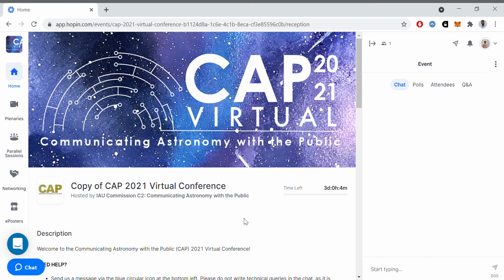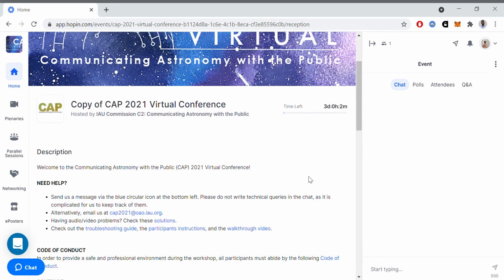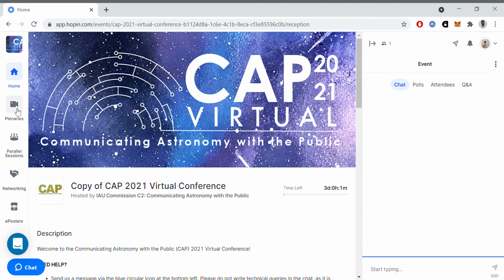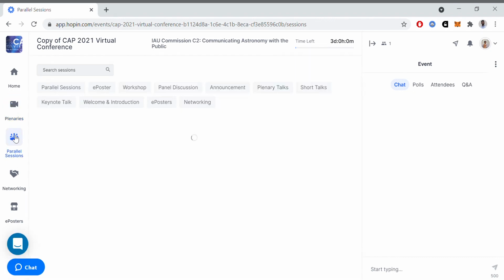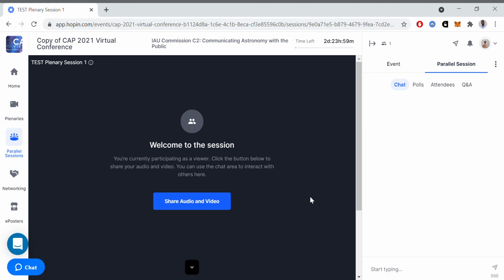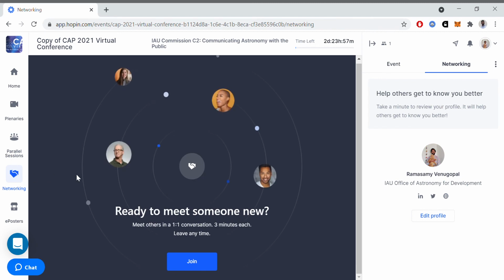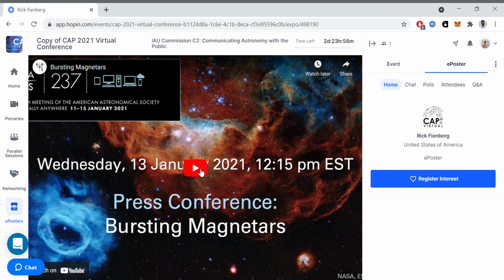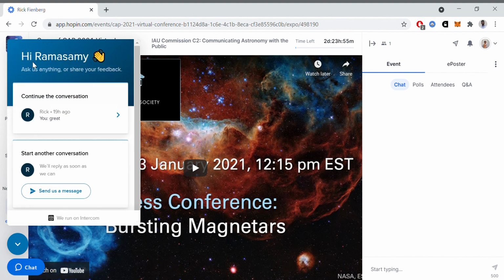hopin introduction for CAP2021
an introduction to the hopin conference platform that will be used for the CAP2021 Virtual conference